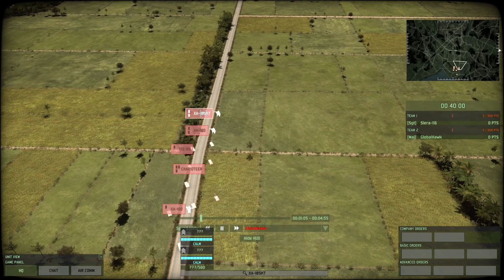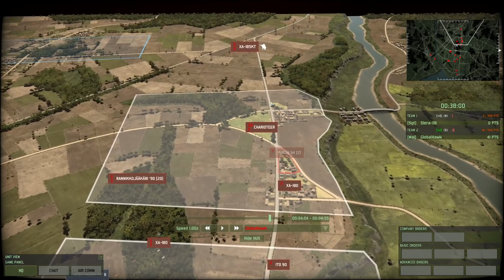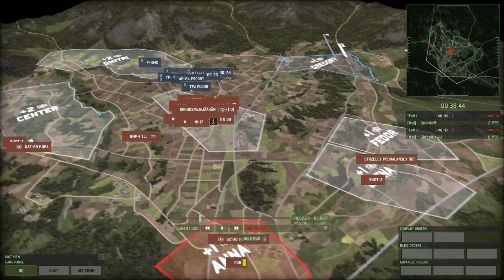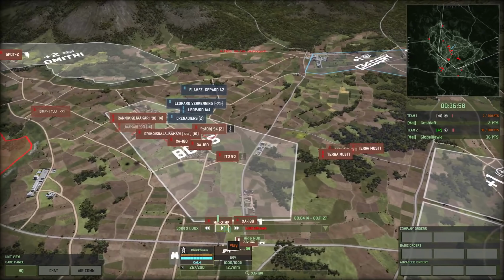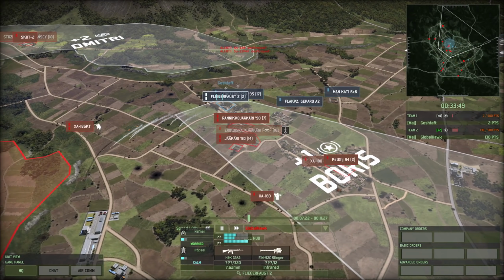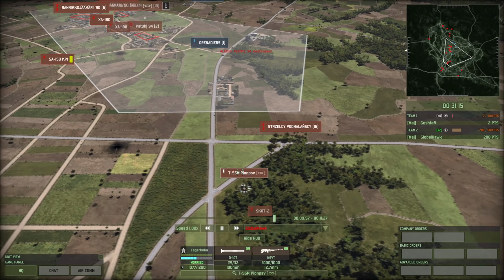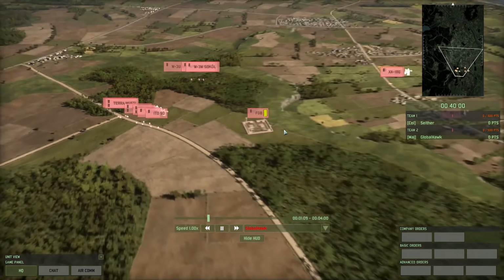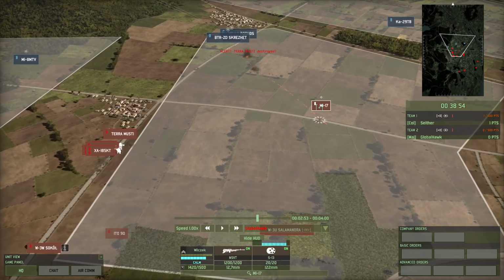Wargame Red Dragon - Ranked Speedrun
Lately I've had a few games that ended very quickly. Ready for a ranked speedrun?

Deck: @UqECymxYca+yWNfaI23M7bY2VNWI7I2xksbYyVNqZKhpLDYsh2FmITQWaIaaZIWoFqaZekEpo5SoEoNZwOSjig3wOQDjFrDM9FlppLYO2DtkbWUwgNlLZ0A=

▪️ Colonel Driver
▪️ Colonel LordenIII

▪️ Major 4nge1us
▪️ Major AJS 9437
▪️ Major Aura
▪️ Major BeerDrinker
▪️ Major Hooded Horse
▪️ Major Iceman
▪️ Major Chung
▪️ Major JFHeasy
▪️ Major Lurch
▪️ Major Duck
▪️ Major Brown
▪️ Major ThePisswasser
▪️ Major Gray

▪️ Captain Fuentes
▪️ Captain Martinez
▪️ Captain Braugh
▪️ Captain King Swag II
▪️ Captain Madison
▪️ Captain Maverick
▪️ Captain Karuppiah
▪️ Captain Spaceschotti
▪️ Captain WinterStorm1776

❓ FAQ
▪️ PC specs:

Very rarely.